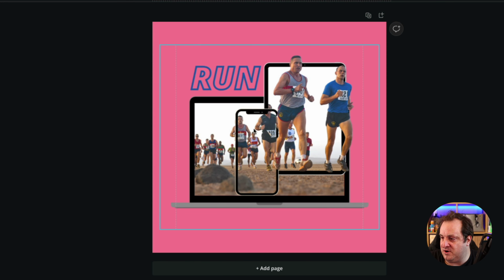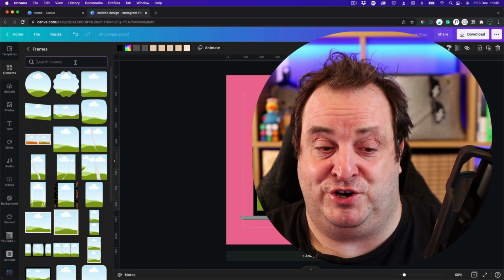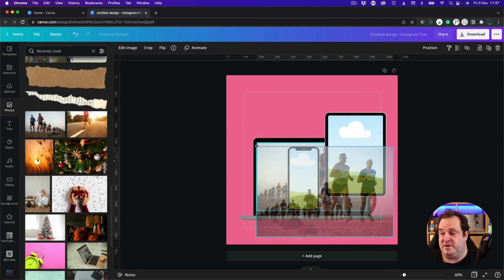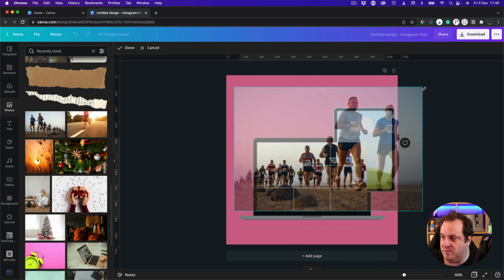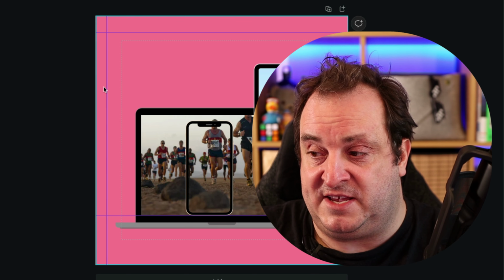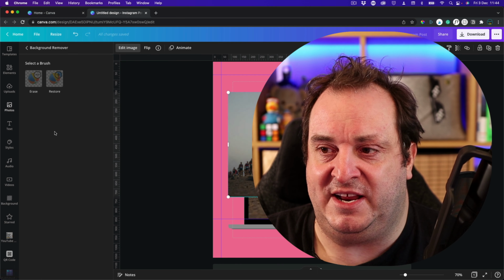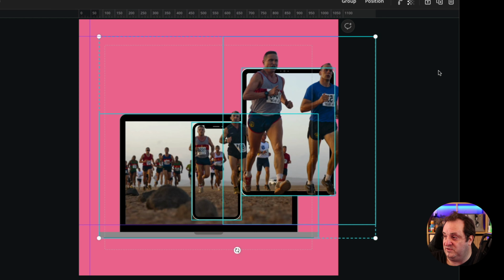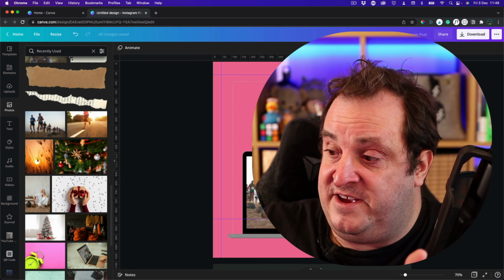Canva Frame Hack Tutorial 2022 - UPDATED